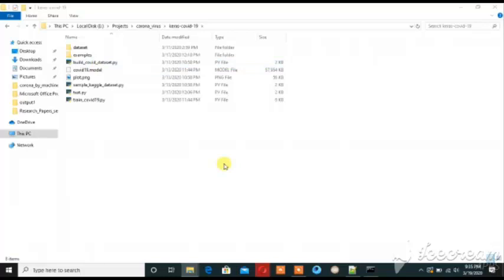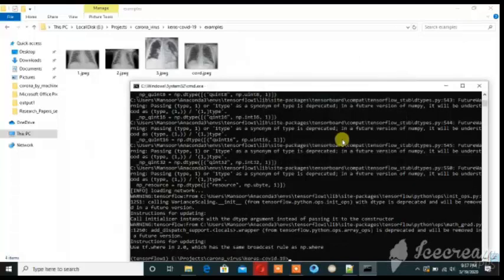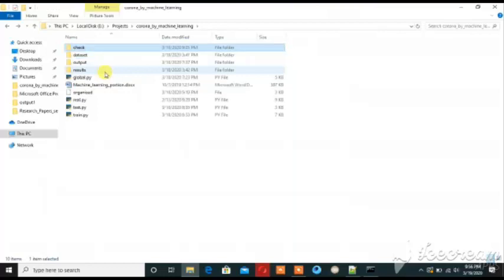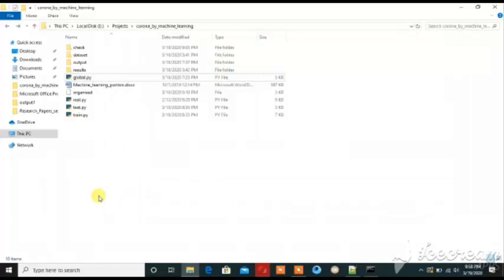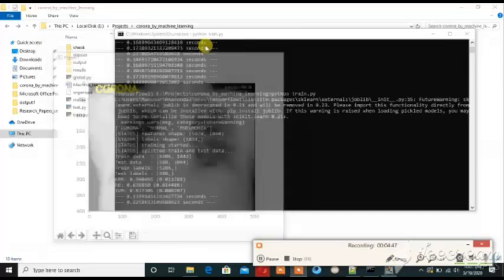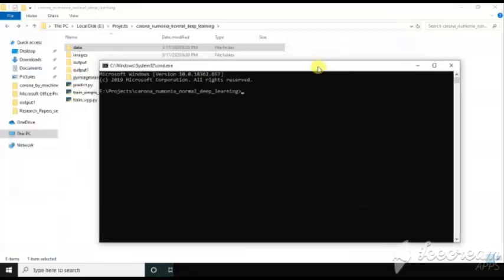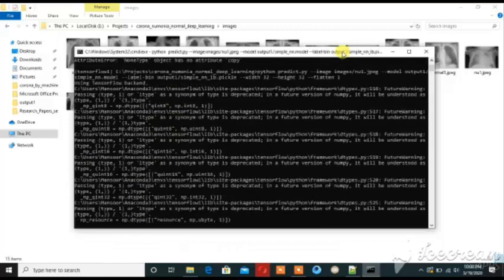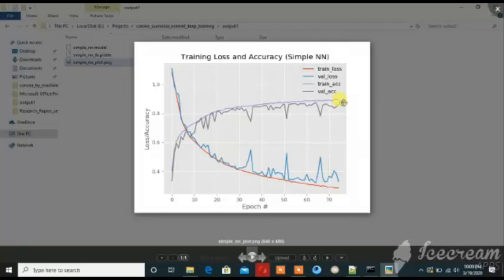Deep Learning based Diagnosis of Coronavirous using Chest X-Rays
This is currently an active area of research and several groups have produced similar results worldwide.